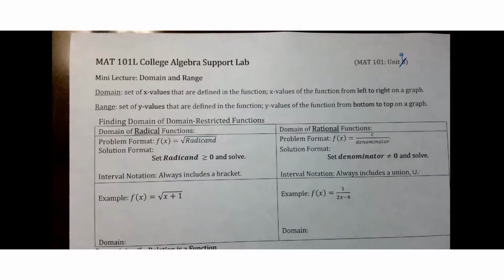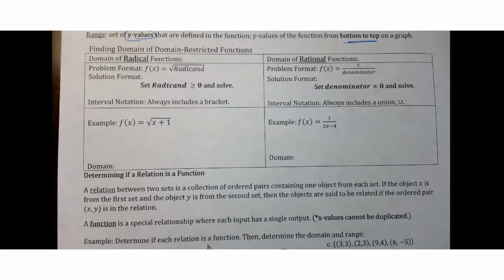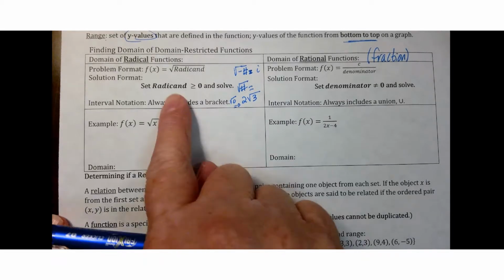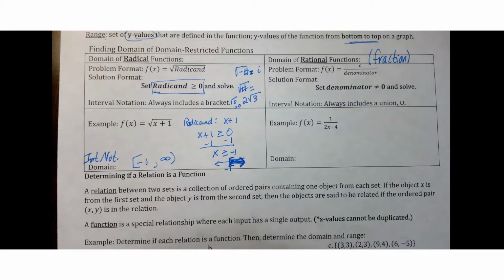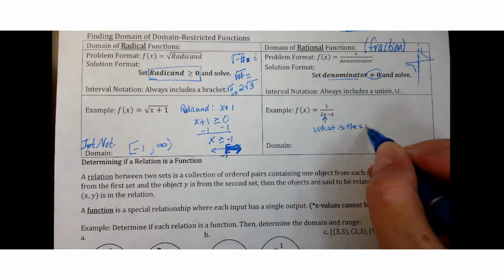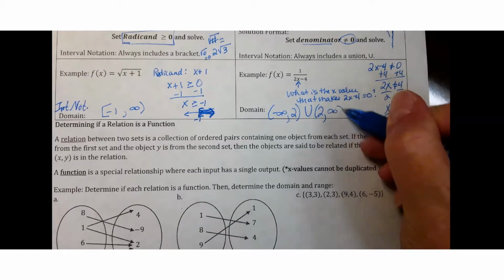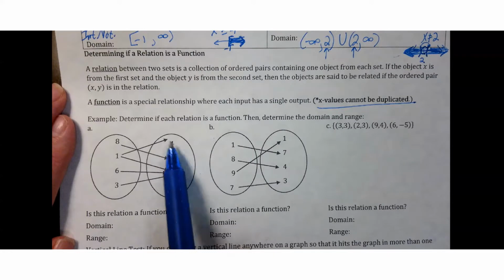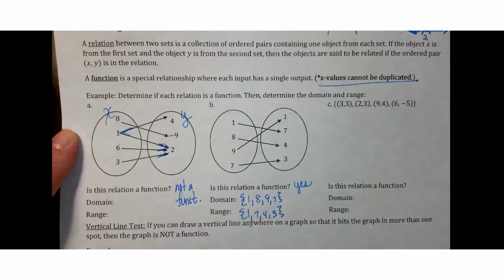Inequalities, Domain, Range, and VLT Part 2